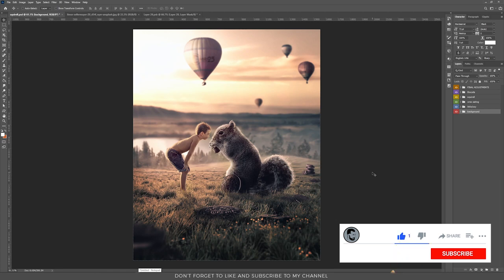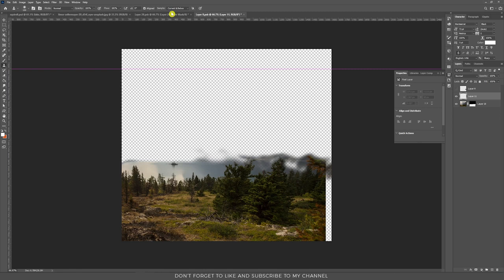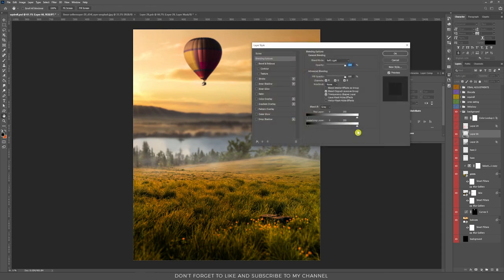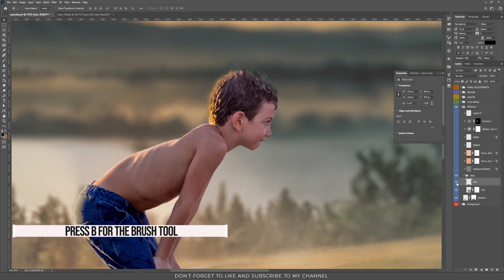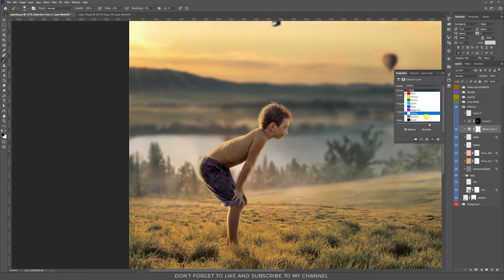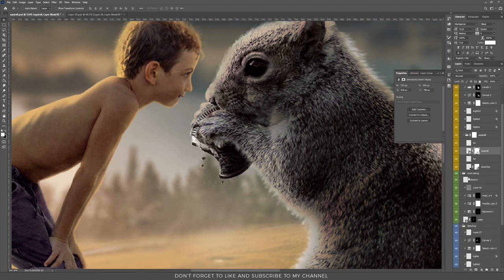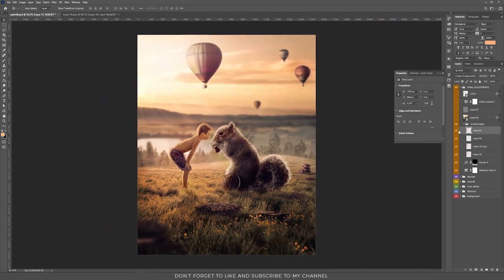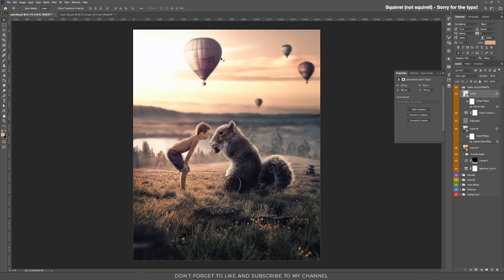Giant Squirrel Fantasy Poster - Photoshop Manipulation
Giant Squirrel - Photo Manipulation Tutorial
Because I am a father and I have little kids at home also, it was really fun in working on this manipulation. You can see the whole process and I really hope I can help you to get better!

00:00 Intro
00:13 Creating the background
05:41 Little boy
15:06 Squirrel
17:40 Oreo biscuits
26:25 Final adjustments

Stocks!